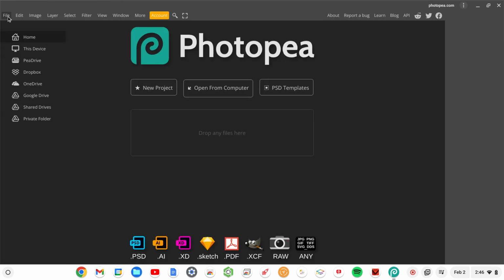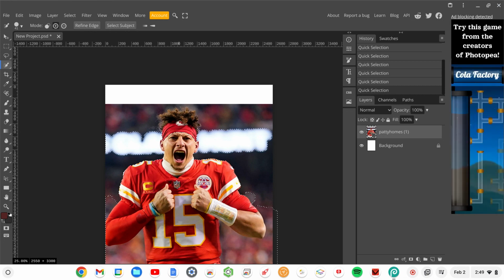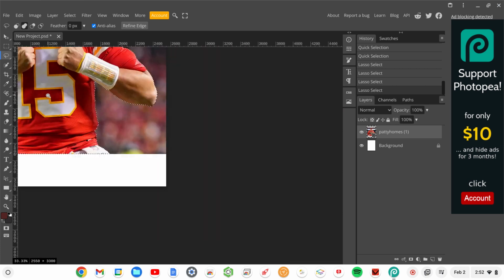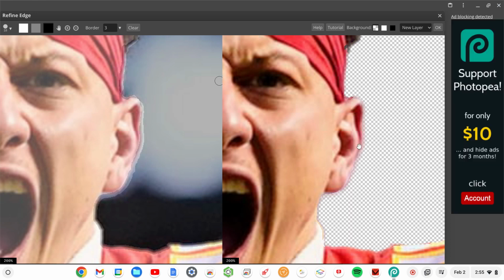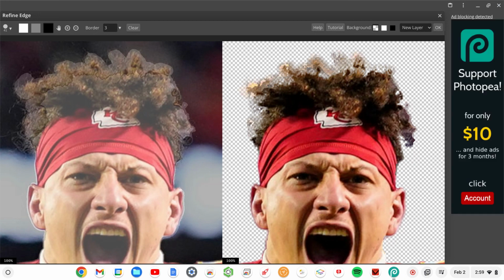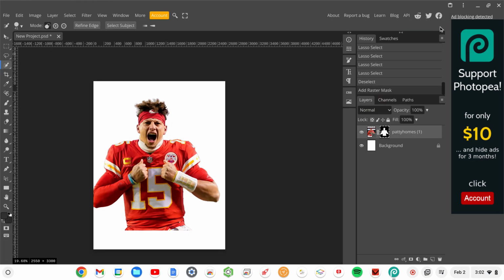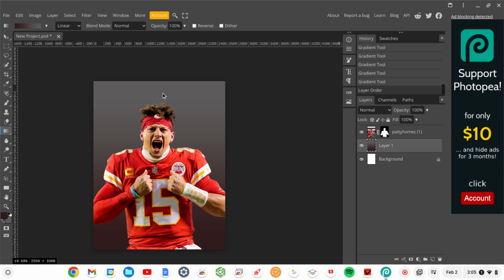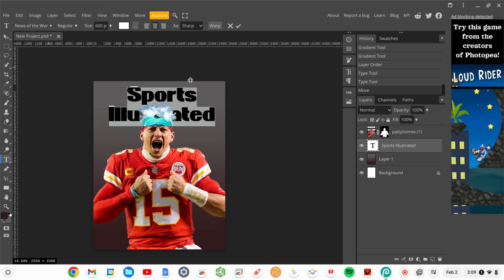Quick Select and Refine Edge in Photopea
How to use the quick select tool to make complex selections and then refine edge to select finer details like hair. Also, inro to gradient tool and type text tool.